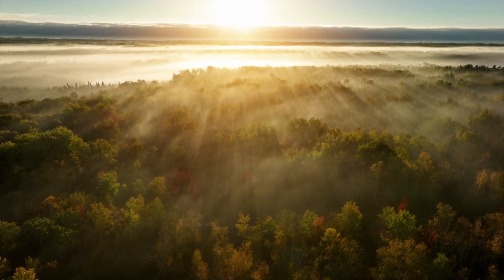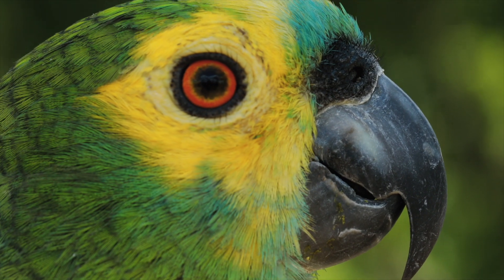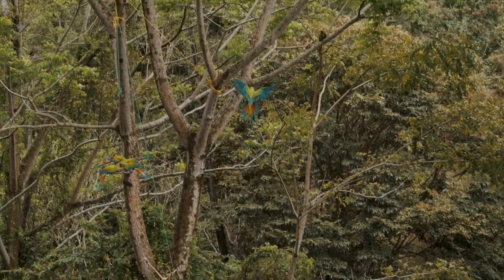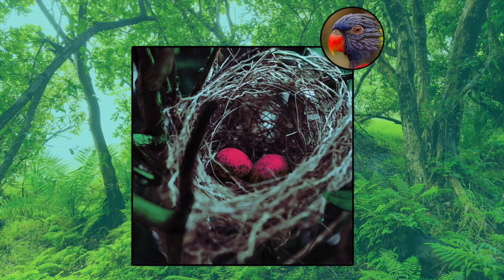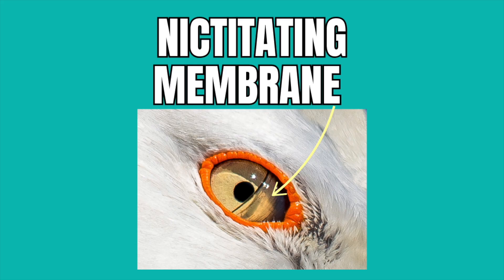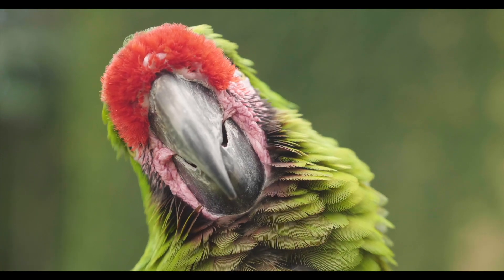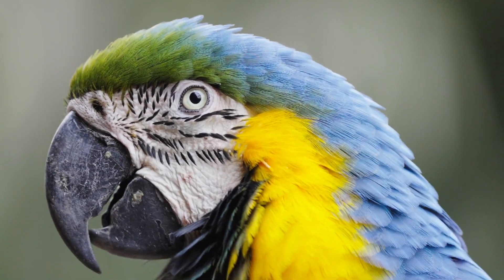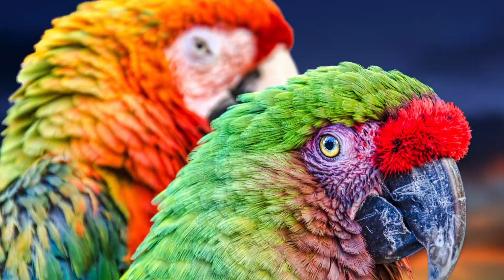Parrot Vision Explained!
Have you ever wondered how parrots see the world? In this video, we take a look at the colourful and complex world of parrot eyesight. Learn about the unique features that set parrot vision apart from other animals, including their ability to see ultraviolet light.

What You'll Discover:

👁️ The anatomy of parrot eyes and how it contributes to their excellent vision
👀 How parrots perceive colours and why this ability is crucial for their survival
🦜 The significance of ultraviolet vision in parrots
🦅 How these intelligent birds navigate and interact with their environment.

Special thanks to @backzoonature8589 for our UV Sun Lamp and the inspo! for more of their products and blog on UV lighting and parrot vision!